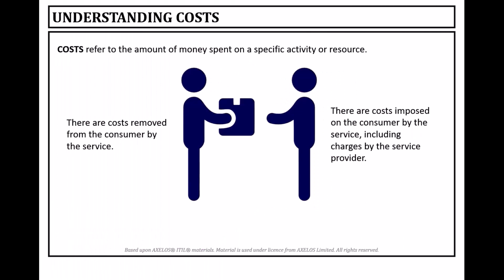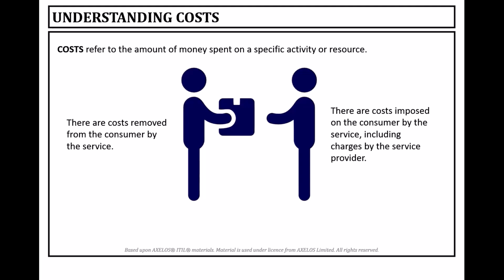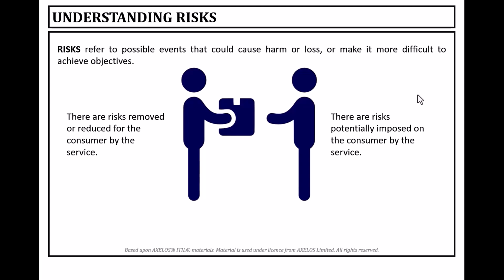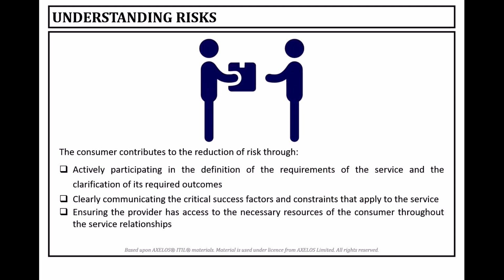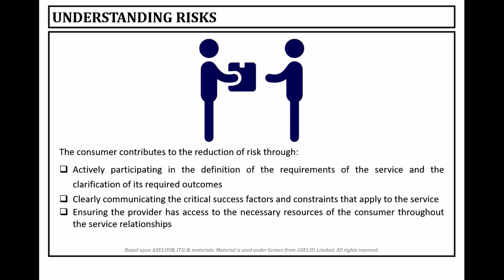2.5 value ,outcomes,costs and risks | Aabiance Technology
In this video, we dive deep into the foundational elements of ITIL®—Value, Outcomes, Costs, and Risks—and explain how these concepts shape effective IT Service Management (ITSM). Whether you're an IT professional or a business leader, understanding these principles is crucial to delivering exceptional IT services that align with business goals.
What you’ll learn:
✔️ Value: How IT services create measurable benefits for your organization and customers.
✔️ Outcomes: The tangible results that ITIL® processes aim to deliver.
✔️ Costs: Managing resources and expenses for optimal service efficiency.
✔️ Risks: Identifying and mitigating potential challenges in IT service delivery.
Discover how these elements interconnect to drive better decision-making, reduce operational bottlenecks, and enhance overall business performance.
This video is perfect for anyone preparing for ITIL® certifications or looking to refine their IT service strategy with proven methodologies. We simplify complex concepts with real-world examples to make ITIL® accessible and actionable.
💡 Why Choose Aabiance Technology?
At Aabiance Technology, we offer expert-led ITIL® training that empowers you to excel in your career with practical insights and proven frameworks.

Learn from the best, gain globally recognized certifications, and unlock growth opportunities.
FAQ:

What is ITIL®?

ITIL® (Information Technology Infrastructure Library) is a set of best practices for IT service management.

How can I get ITIL® certified?

You can get certified by enrolling in an Aabiance Technology and passing the ITIL® certification exam.

What are the benefits of ITIL® certification?

ITIL® certification can lead to higher salaries, improved job prospects, and better alignment of IT services with business goals.

How long does it take to prepare for the ITIL® exam?

Preparation time varies, but on average, you might need 3-6 weeks depending on your prior knowledge.

Is ITIL® certification worth it?

Yes, many professionals report significant benefits like salary increases up to 40% after obtaining their certification.